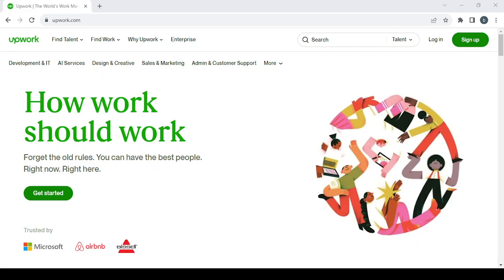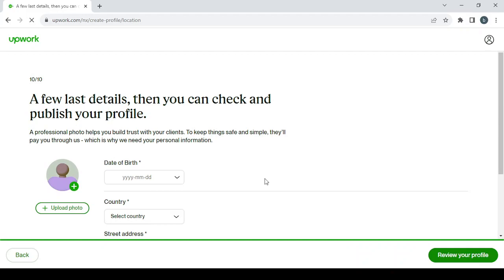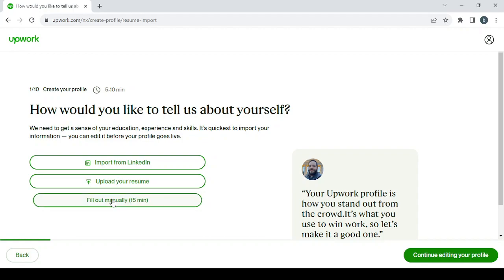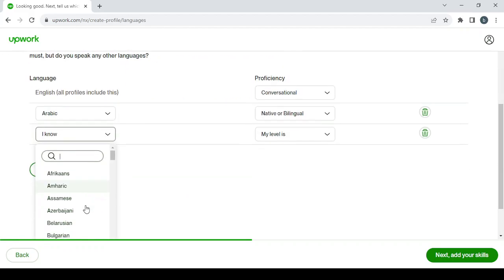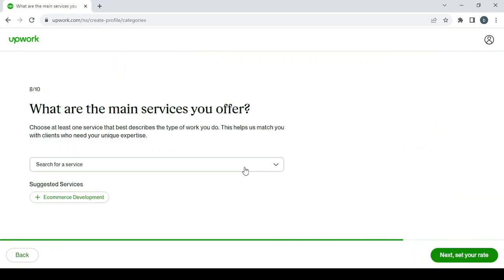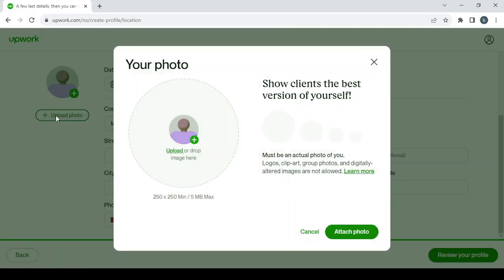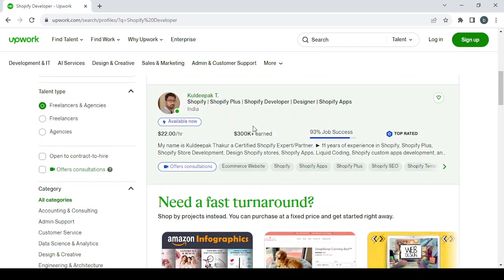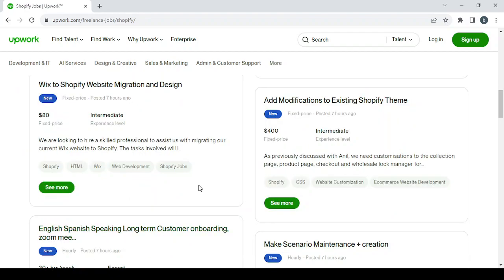How to Make Money on Upwork as a Shopify Developer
in this video we discuss :

Unlock the potential of your web development skills and learn how to turn them into a profitable freelance career on Upwork. In this video, we'll guide you through the essential steps to create a compelling Upwork profile, secure high-value Shopify development projects, and build a successful freelance business in the world of e-commerce. Whether you're an experienced developer or just starting out, discover how to showcase your expertise, attract clients, and stand out in the competitive marketplace. Don't miss this opportunity to monetize your Shopify development skills and help businesses thrive in the online marketplace!